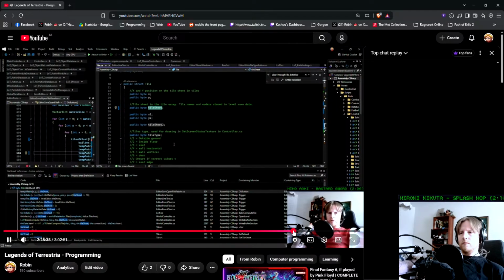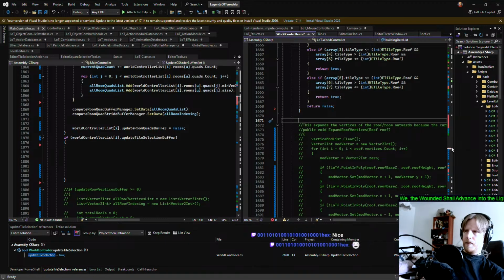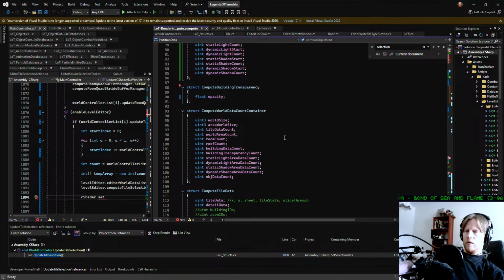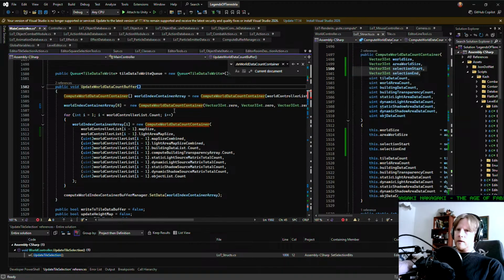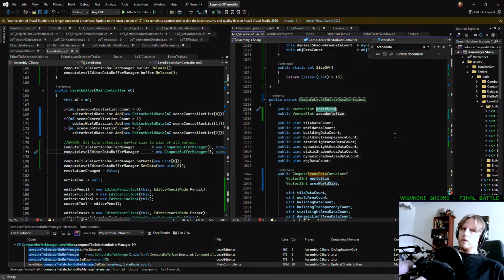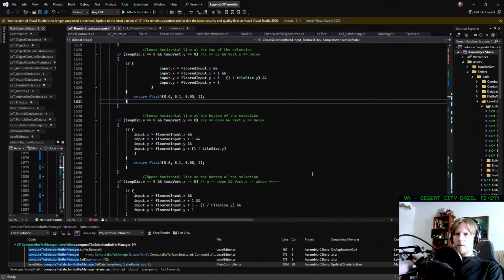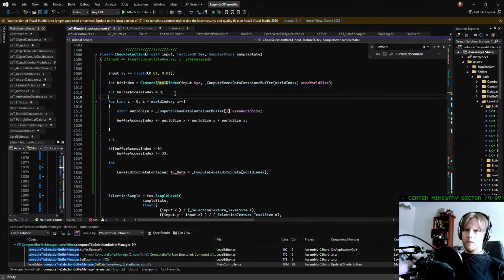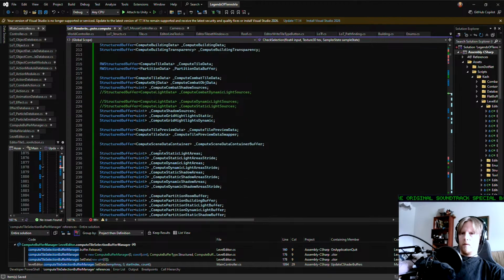Legends of Terrestria - Programming